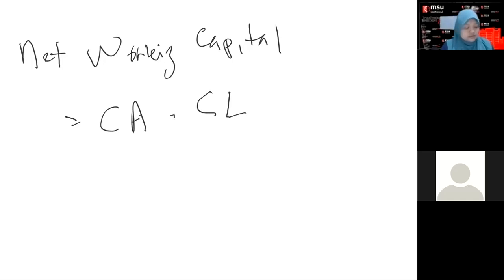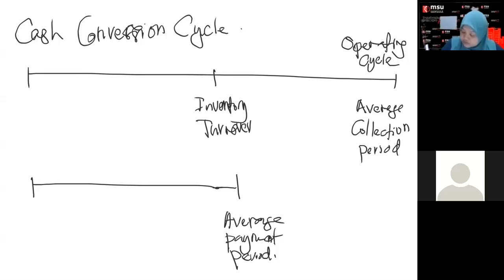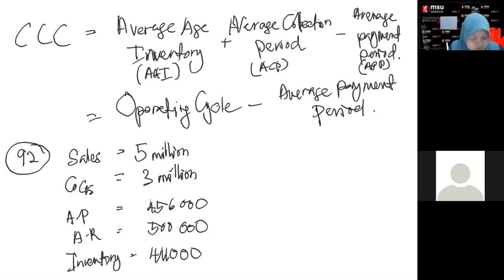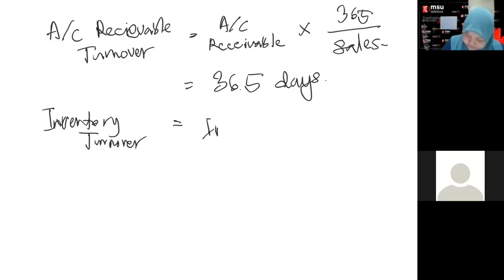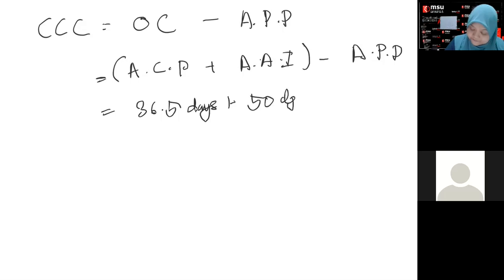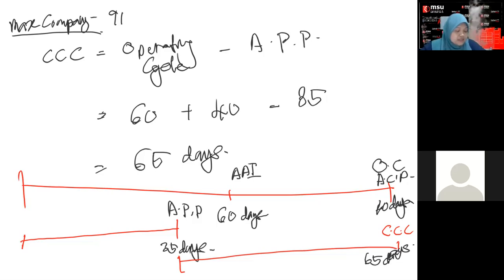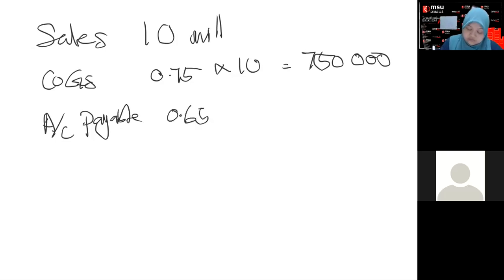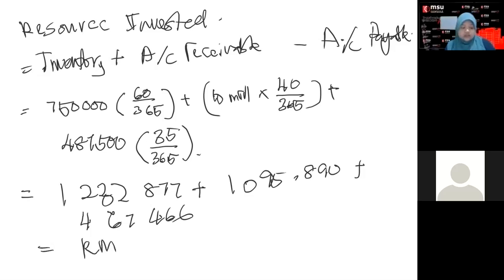Chapter 9 Working Capital management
BFN20103